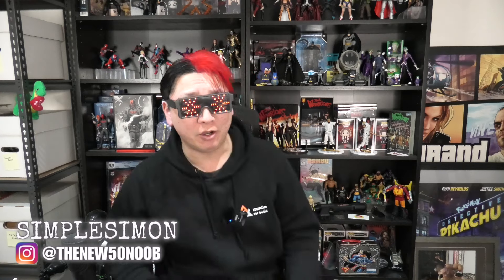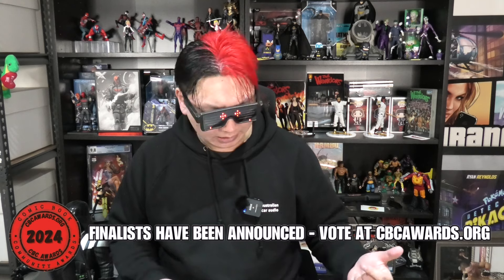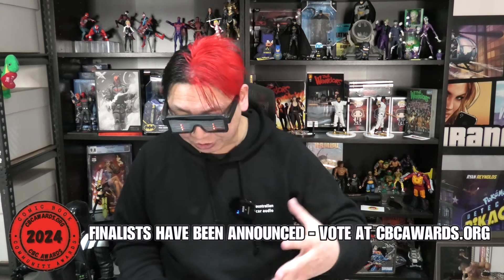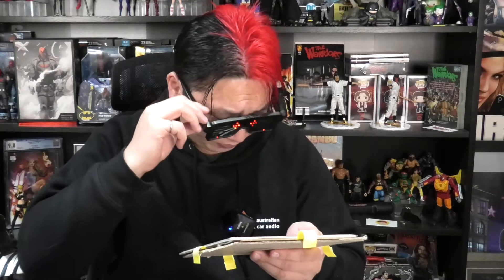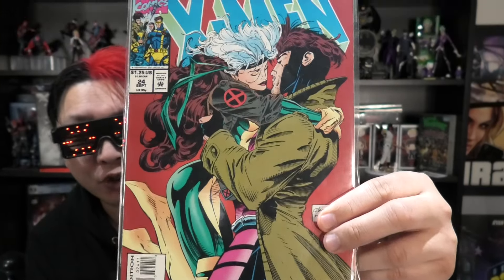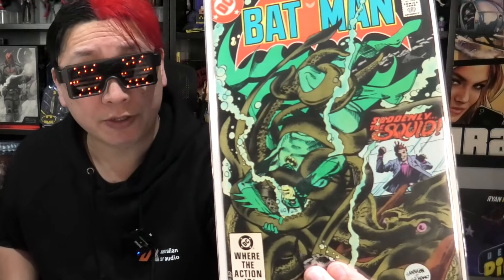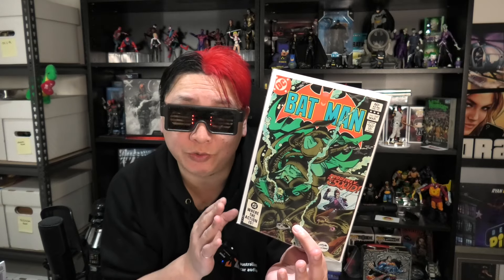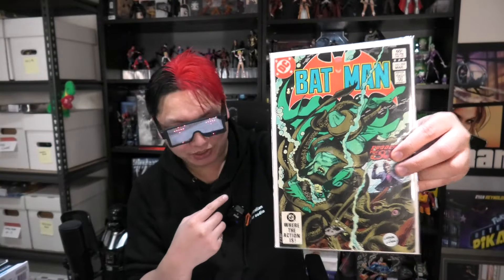Another GRAIL, Another AOK and a CGC GRADE REVEAL! | Simple Unboxings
An AOK from a channel member, another grail acquired and my second ever CGC submission.

FILMED ON:
Panasonic HC-VXF1